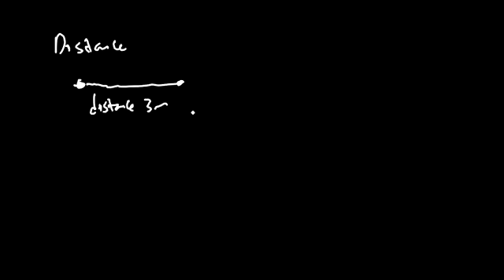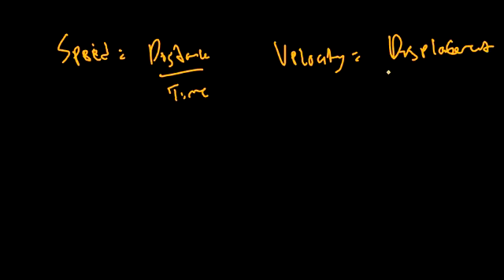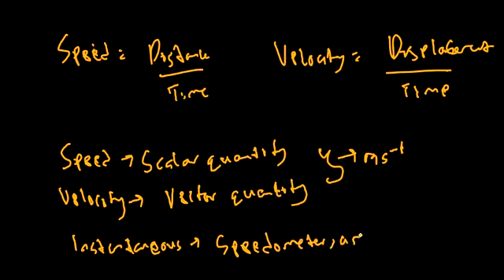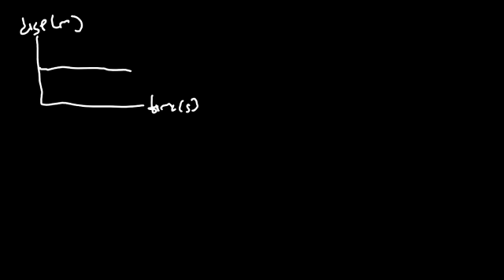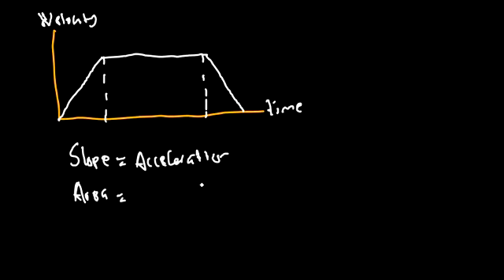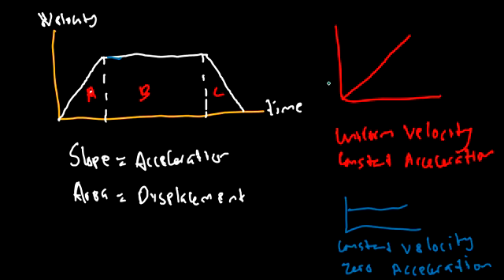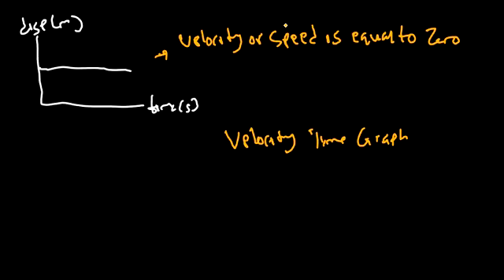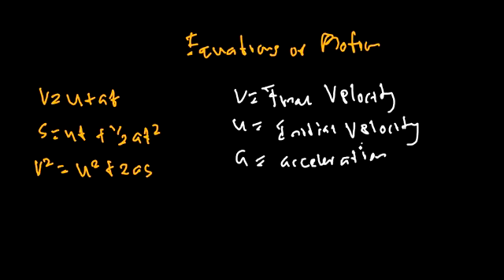MOTION || Phy Made Easy || 2024 UTME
Facebook and Linkedin: Olatoyinbo Ayomide Pamilerin

Sound: Live acoustic guitar by Melonest
Camera: Samsung S10e
Editing App: Capcut

how to study physics jamb
physics 2024
jamb physics video
jamb physics exam
jamb physics update
how to prepare for physics jamb
physics syllabus for jamb
jamb physics tutorial
physics subjects jamb
jamb physics expo
how much jamb registration
how to study for jamb
jamb registration
jamb exam
jamb 2024
jamb tutorial
jamb update
how to get 280 in jamb 2024
how to score high in physics